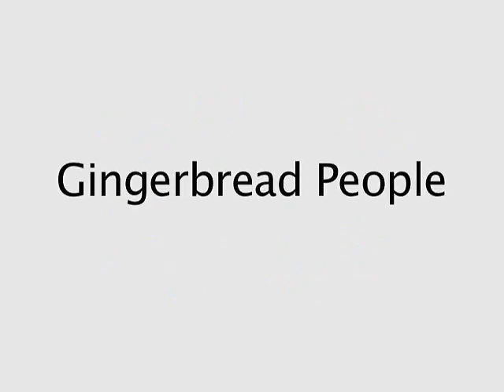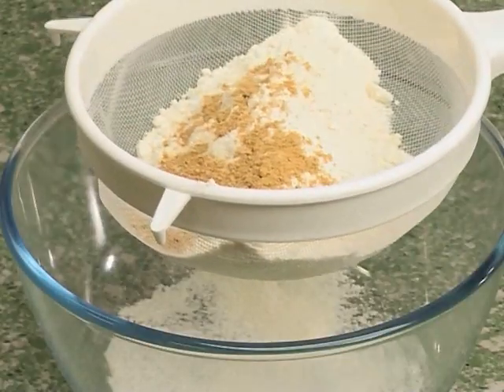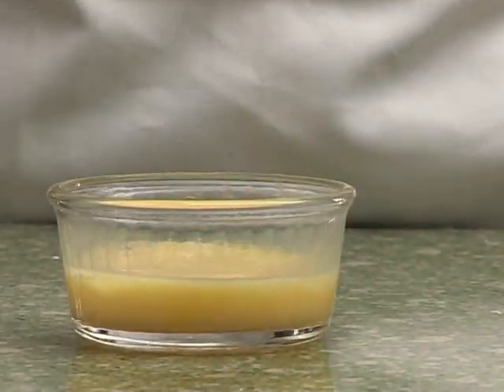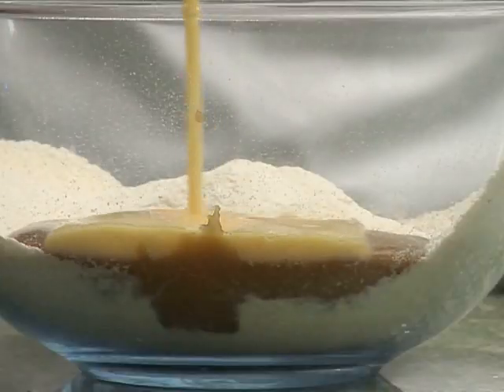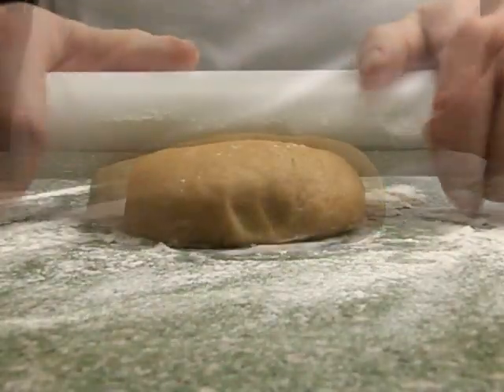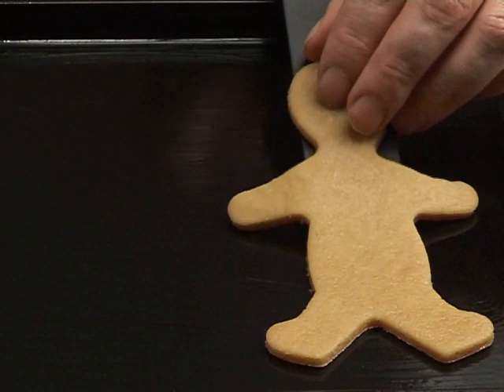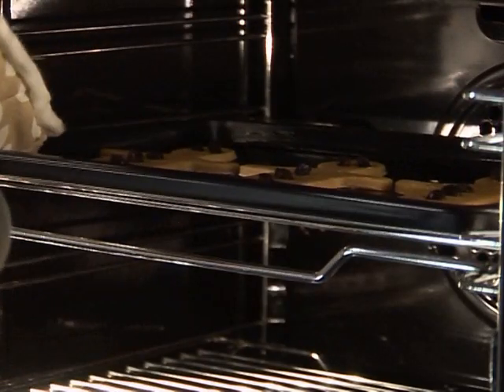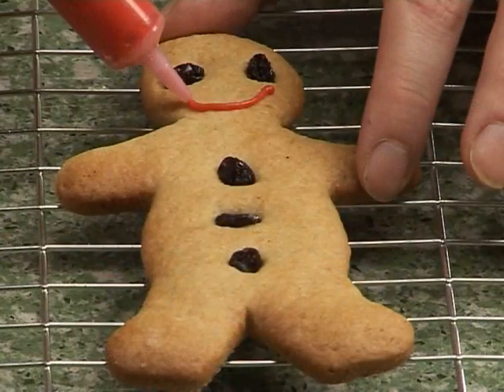Gingerbread People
A video about baking gingerbread people.